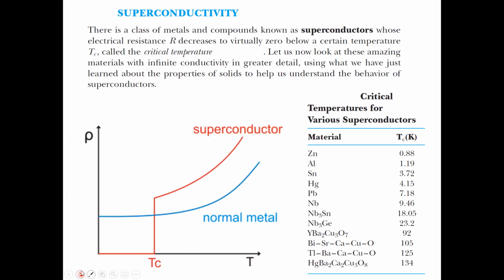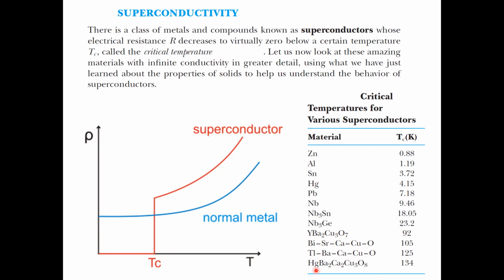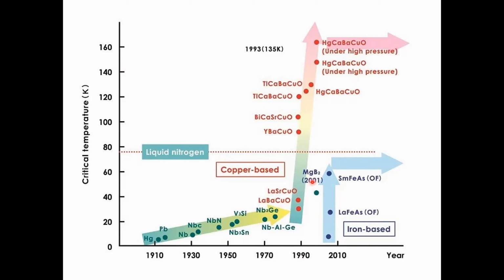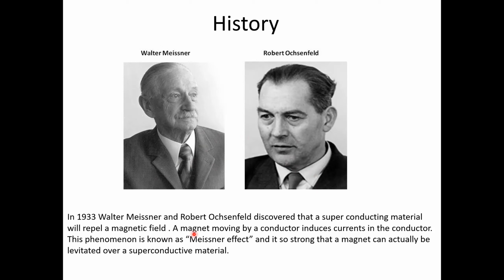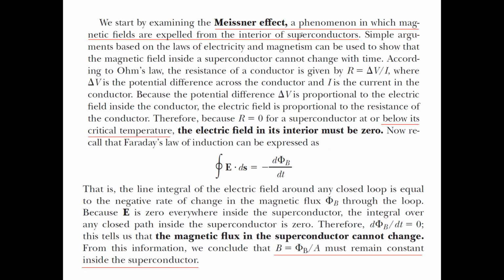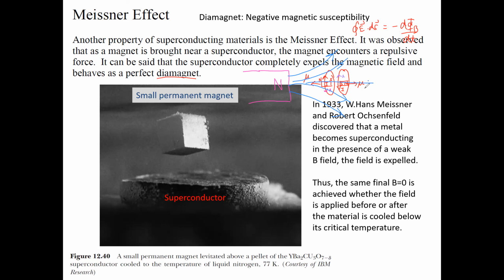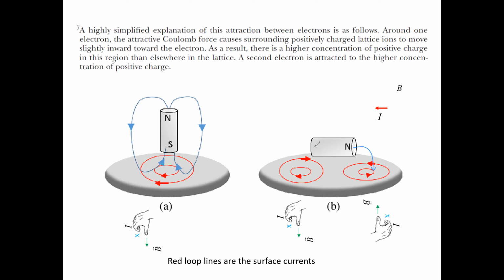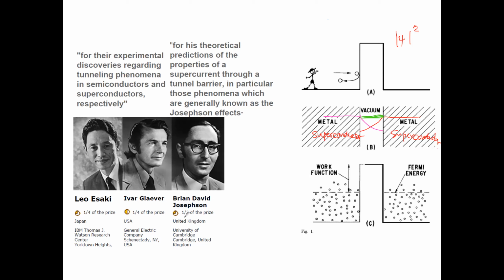Lecture#14 3Nov2021 Superconductivity in English